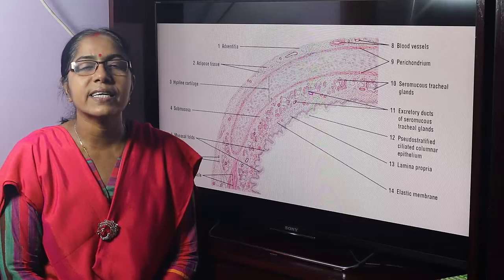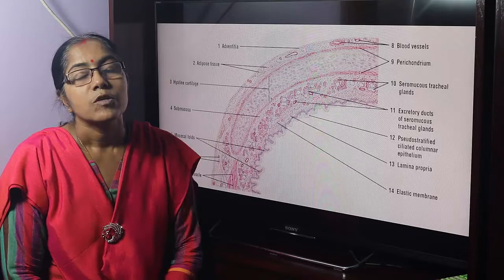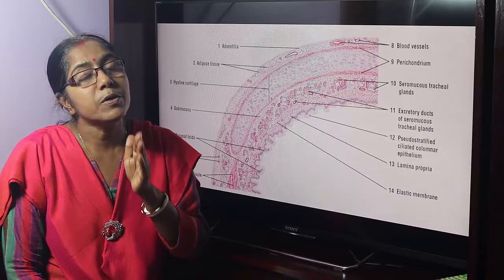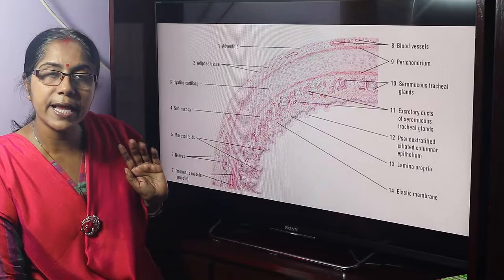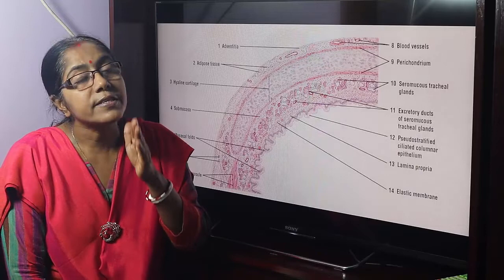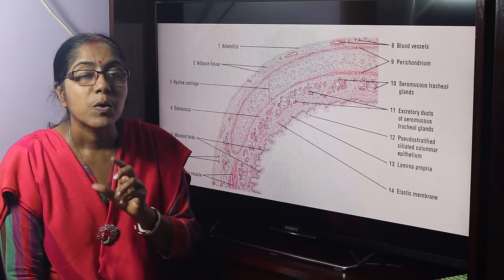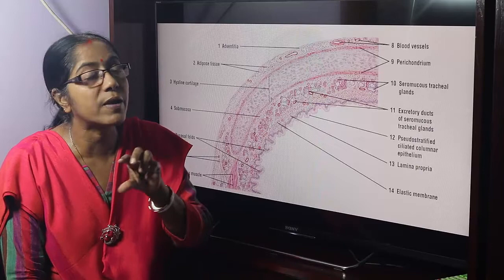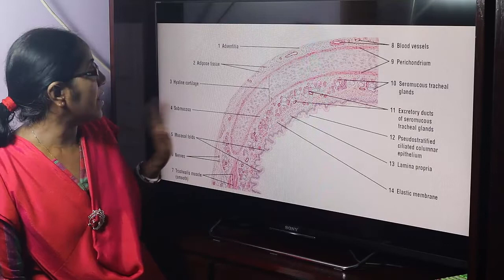Lecture On Microscopic Structure Of Trachea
In this lecture identifying points and the features of tissue section of trachea have been described.